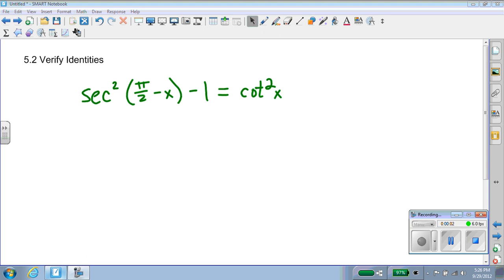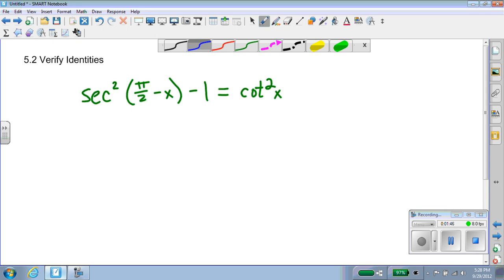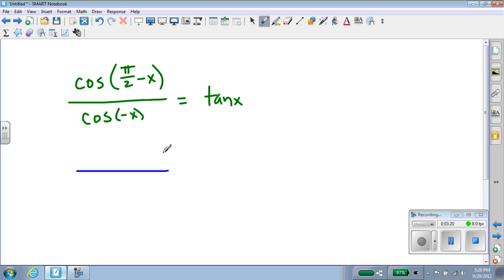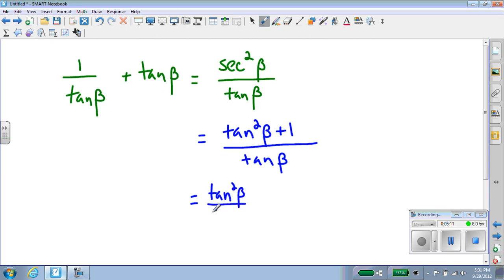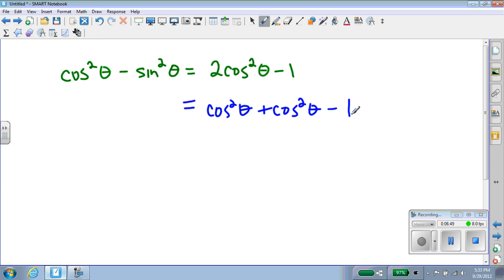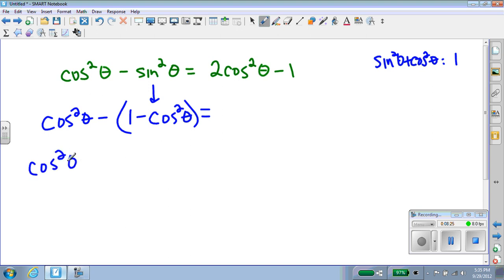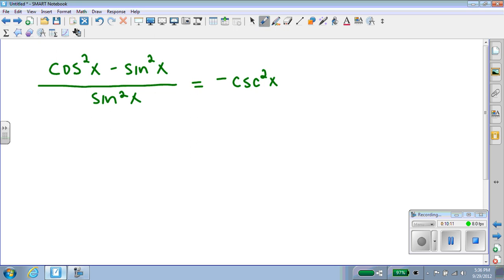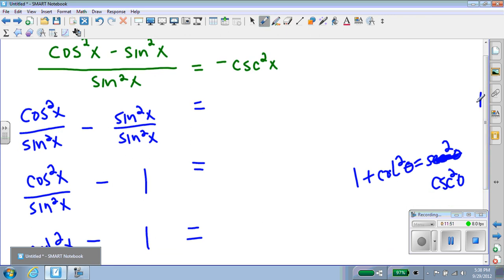Ch5 Verify Trig Identities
Practice verifying trig identities ...with one problem that isn't an identity!